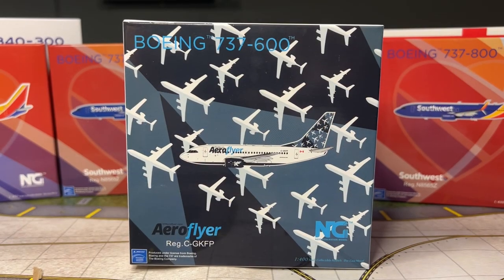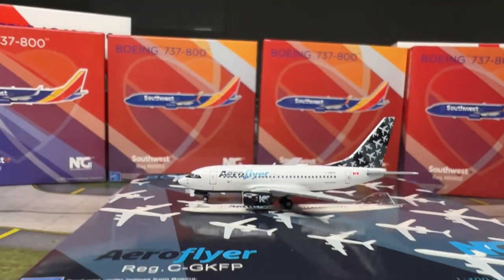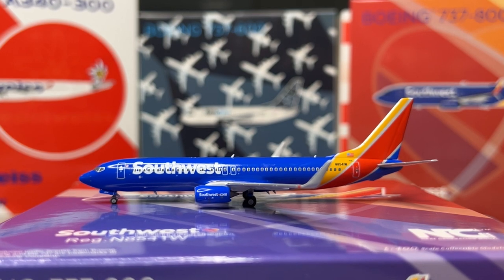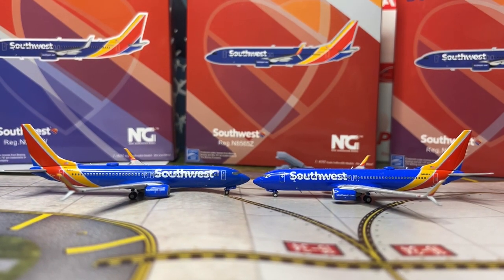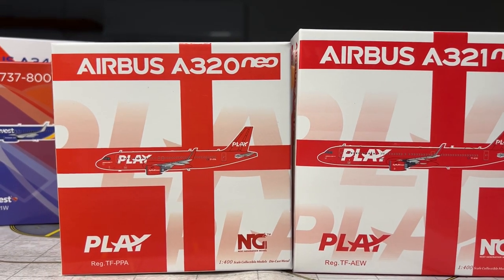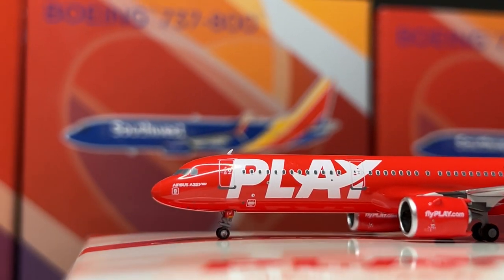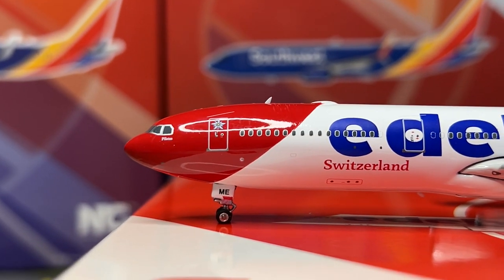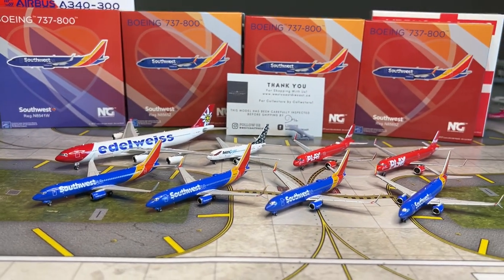MASSIVE 8 Model NG Models & Pheonix Models Unboxing #4| Westcoastdiecast Special! NG July Releases!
Hi everyone, today I will be unboxing EIGHT 1/400 models including some of the NEW NG July Releases with some surprises!

Timestamps:
0:00 Intro
1:41 NG Models Aeroflyer Boeing 737-600
11:13 NG Models Southwest Boeing 737-800 Heart Livery (2022 Release)
26:56 NG Models Play A320neo
34:00 NG Models Play A321neo
39:13 Phoenix Models Edelweiss A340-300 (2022 Release)
46:58 Free Prototype GSE!
47:25 Conclusion/Outro

Check out my Instagram with full written Outdoor Model Reviews for these models soon!

Current Airports Updates:
Jacksonville Fictional Airport: Operational
Southwest Love Field Fictional Airport (KLUV): Operational
Norfolk International Airport (KORF): Operational
Random Model Airports: Operational